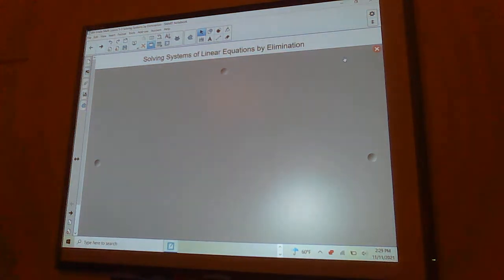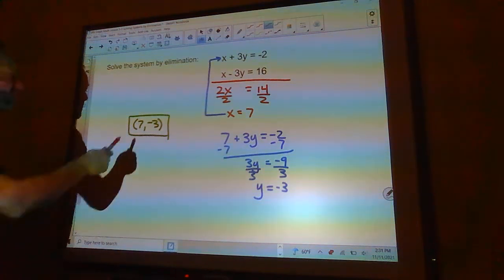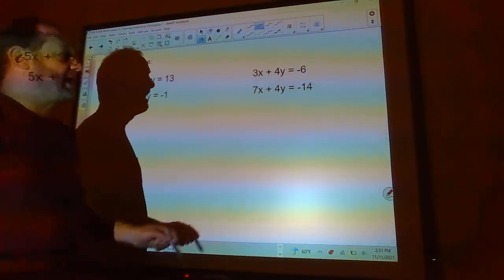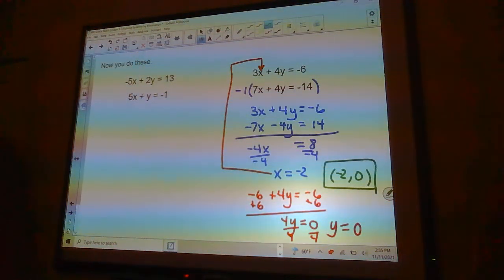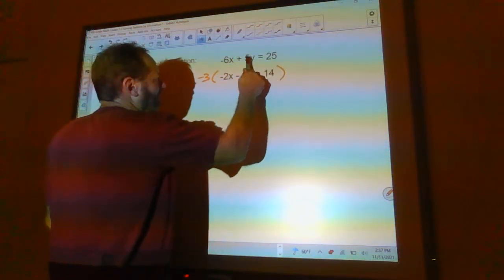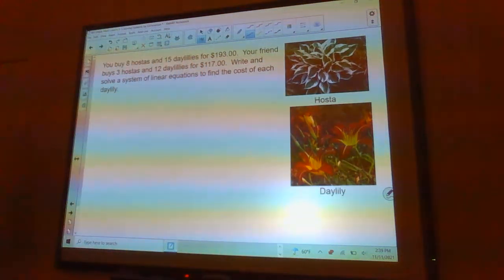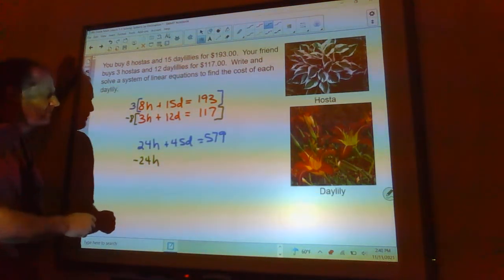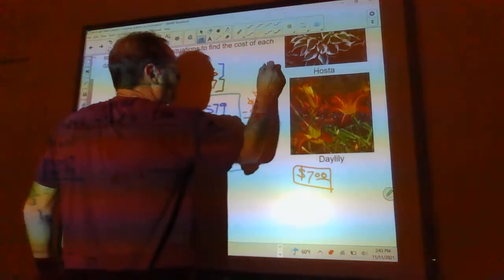8th Grade Math Lesson 5-3 Solving Systems of Linear Equations by Elimination